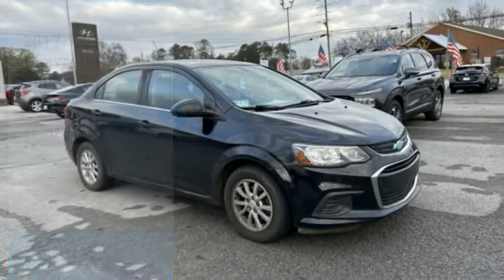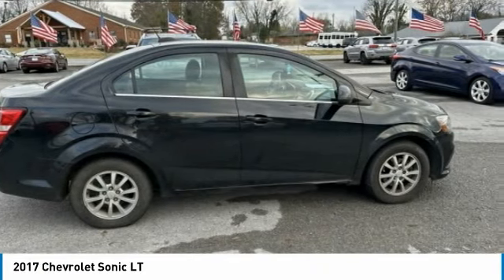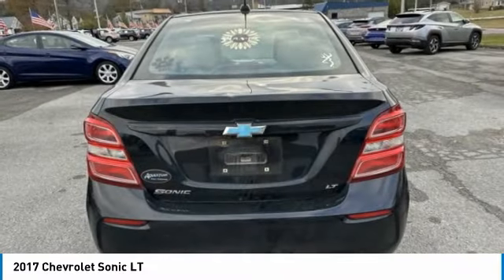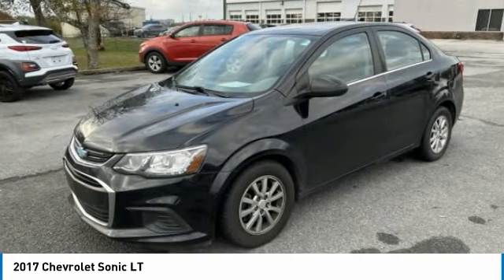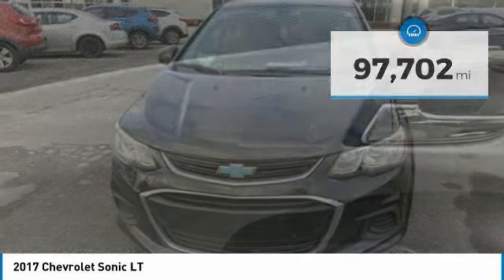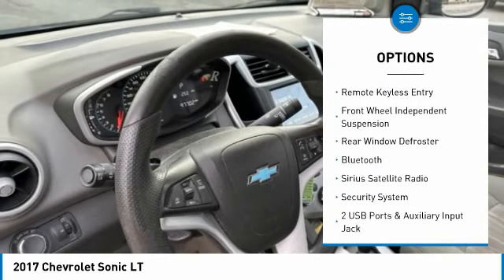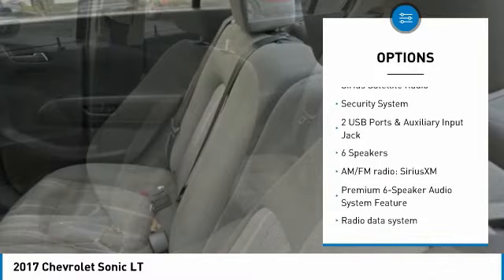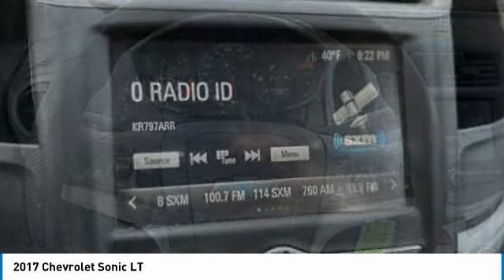2017 Chevrolet Sonic LT Mosaic Black Metallic in Chattanooga 23118A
Recent Arrival! Locally owned and serviced, Bluetooth, BACKUP CAMERA, Recent Oil Change, Service Records Available.brbrAwards:br * JD Power Initial Quality Study (IQS) * 2017 KBB.com 10 Coolest New Cars Under $18,000 * 2017 KBB.com 10 Most Awarded Brands Reviews:br * Optional turbocharged engine is powerful and gets respectable fuel economy; cabin is relatively spacious for this class; generous number of standard and available features; excellent crash test safety scores; ride quality is better than most competitors; fun to drive. Source: Edmundsbrbr** MAY REQUIRE FINANCING THROUGH DEALER FOR INTERNET PRICE ** Proudly serving as North Georgia's only Hyundai dealer! Located in Ringgold, Ga, you can buy with confidence knowing Mtn. View Hyundai is family-owned and will treat you like family. With all makes and models of Pre-Owned vehicles in addition to our robust selection of Hyundais at the areas lowest prices, choose Mtn. View Hyundai for all of your automotive needs. Convenient to Chattanooga, Cleveland and Dalton, visit us today at 7154 Nashville Street, Ringgold, GA 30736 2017 Chevrolet Sonic LT